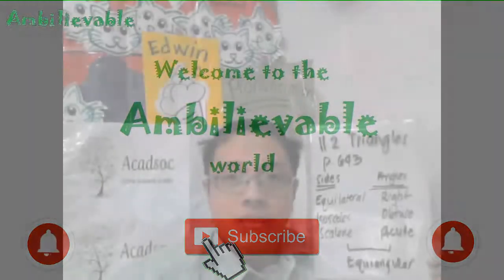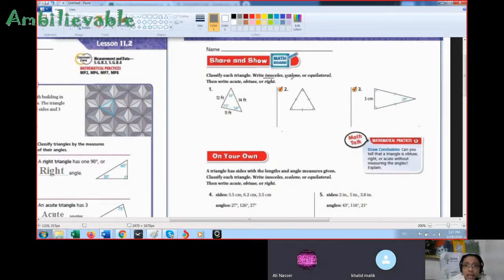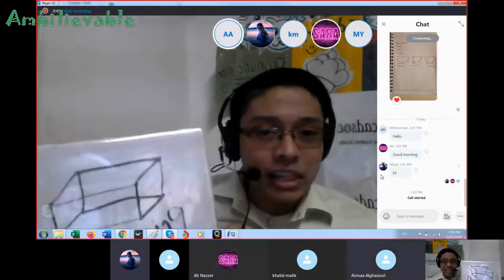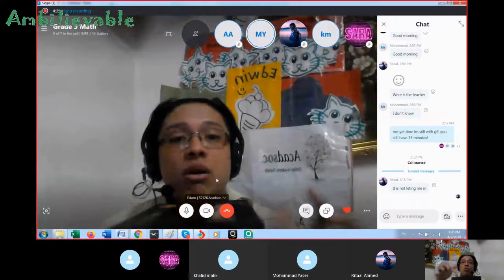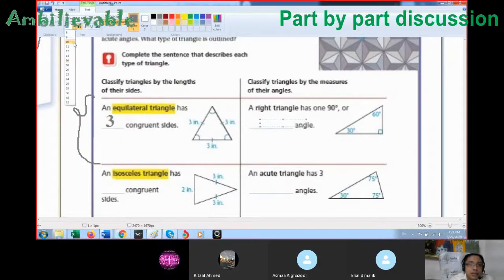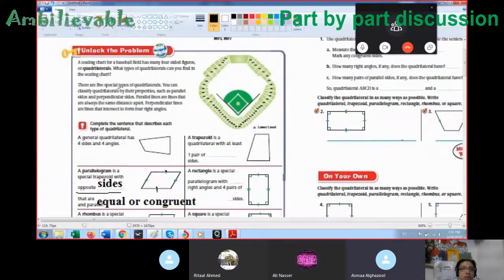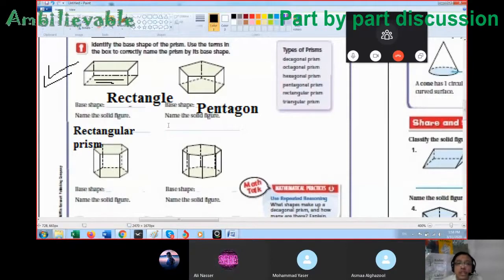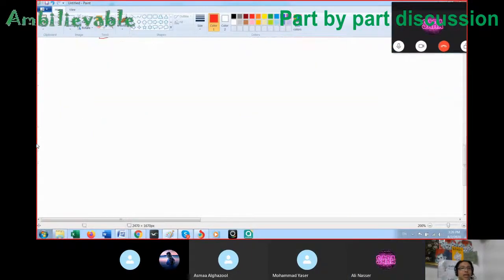Math 5 Discussion of Polygons (Triangles and Quadrilaterals)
This video was taken during lock down period. The students in Grade 5 have studied polygon for the whole week, in this video it includes the part by part discussion in the mid-half of the video. The students have expressed themselves and have shown good interest in the class. During that time we were all struggling due to the situation, but that one did not hinder me to teach my students and to feel that even it is a virtual or distant learning the interactions will still be there. Also, thank you very much for the support of my fellow creators:
@BEVERLY LEGARTE
@EDMAR AQUINO VLOG'S
@Annskies M.
@Gwapa Ko
@VIOLY CAMPANARO
@JheannCB Just4FUN
@Cabanes Jenny vlog
@Anna Margarita